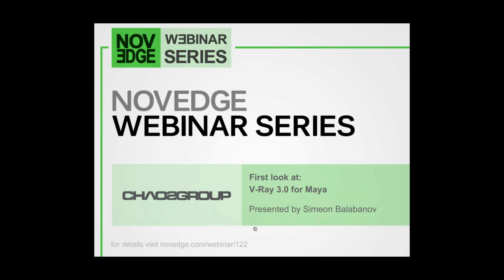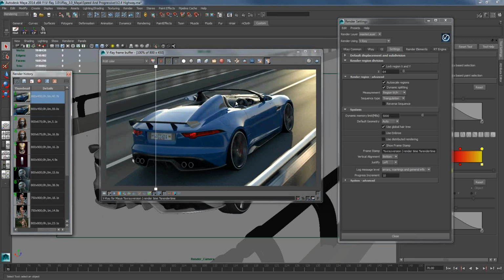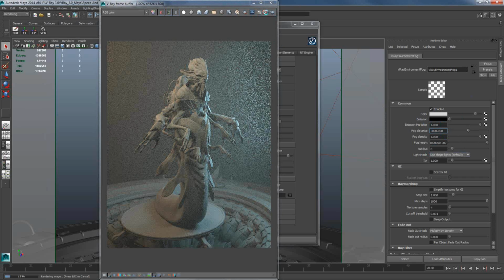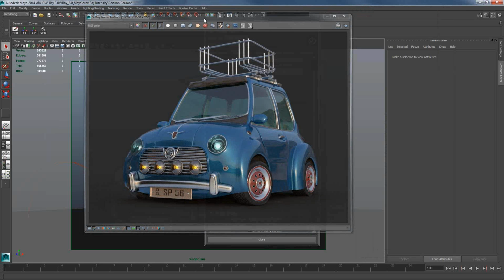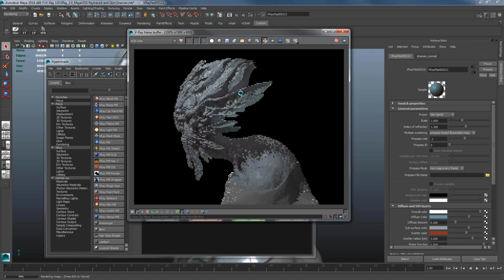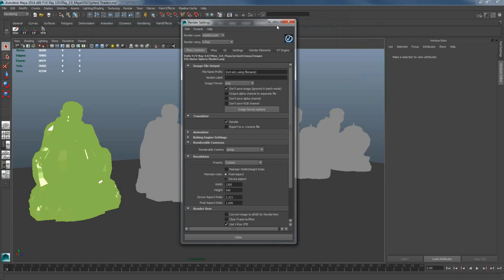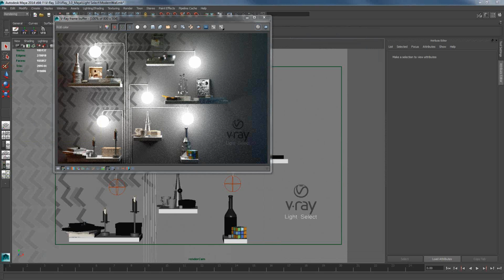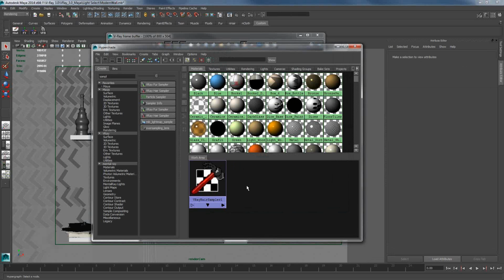Novedge Webinar #122 First Look at V Ray 3 0 for Maya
First Look at V-Ray 3.0 for Maya

The beta version of V-Ray 3.0 for Maya has been met with enthusiastic reviews and feedback by CG artists worldwide. Based on the upgraded 3.0 core, it features a new Progressive Rendering Engine, support for several open source technologies, and up to 5x faster ray tracing and rendering performance. V-Ray Master Trainer Simeon Balabanov will provide an in-depth look at the newest features and improvements - V-Ray 3.0's powerful new path-tracing engine (Progressive Image Sampler), the faster hair rendering, improved Ray-Traced Subsurface Scattering (SSS), and the new VRaySkinMtl with built-in SSS and layered reflections. Learn more about V-Ray 3.0's added support for common open source formats like OpenSuddiv, Alembic 1.5, Deep Images and OpenEXR 2.0, OpenColorIO, and the expected introduction of programmable shaders with Open Shading Language [OSL].

Simeon Balabanov is a 3D professional with more than 6 years' experience in the field of 3D modeling and rendering. Before joining Chaos Group, he worked as a CG Supervisor at some of the biggest animation studios in Bulgaria. Simeon joined the Chaos Group 3D team in 2012 and since then he is one of the company's top presenters focused on V-Ray for 3ds Max and V-Ray for Maya. He holds a Bachelor's degree in Industrial Engineering from Technical University - Sofia.

For more info about V-Ray 2.4 for Maya visit the product page on the Novedge website.

CG artists from film, commercials and episodic television productions and all industries, looking for the next-level of rendering performance in Maya.